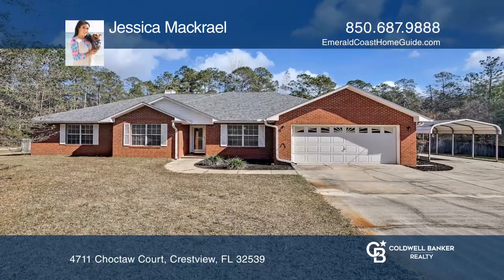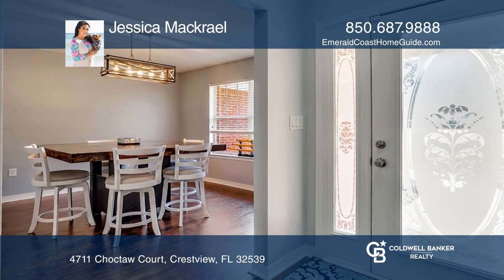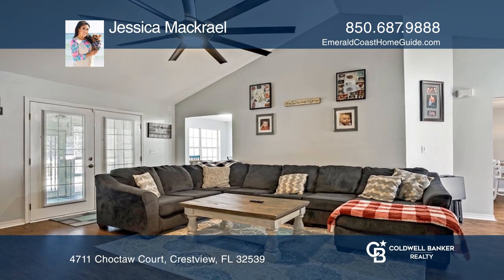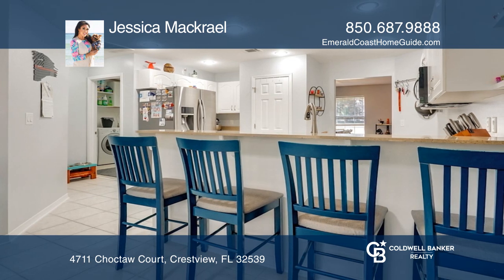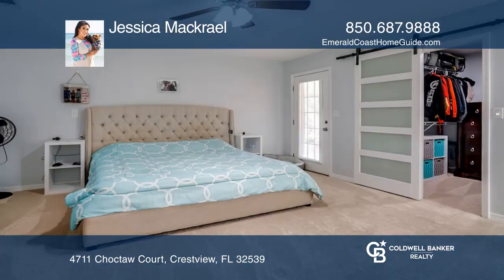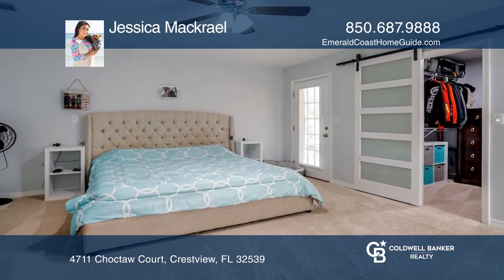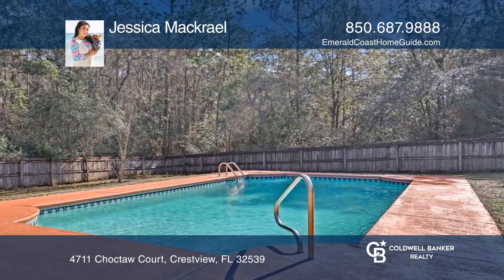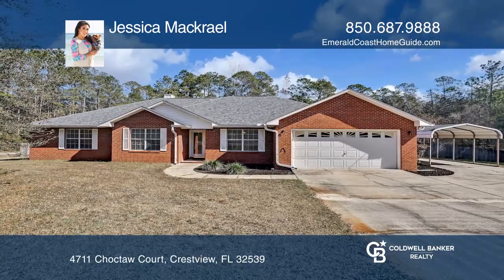4711 Choctaw Court Crestview, FL | ColdwellBankerHomes.com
4711 Choctaw Court, Crestview, FL

This beautiful, contemporary home is built to satisfy opulent living. Centrally located south of Crestview on a 1.18 acre lot, its just minutes from downtown, schools, shopping and less than a 30 minute commute to military bases Duke Field, Eglin and Hurlburt. Recently renovated, this four bedroom,